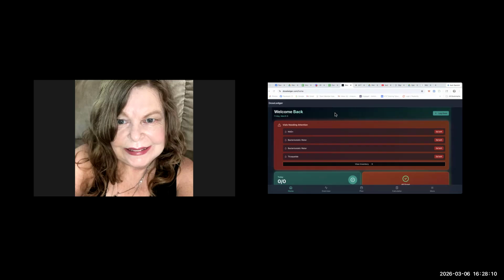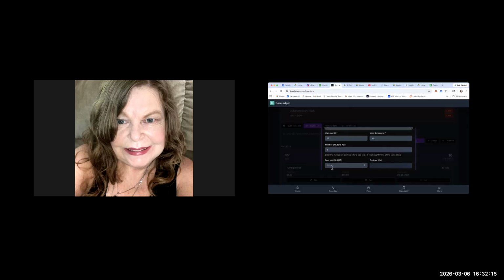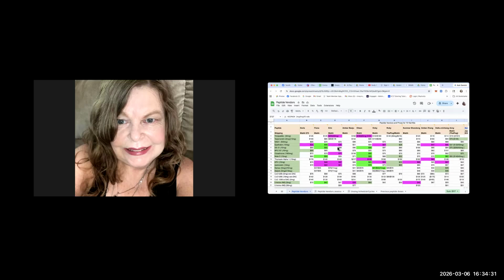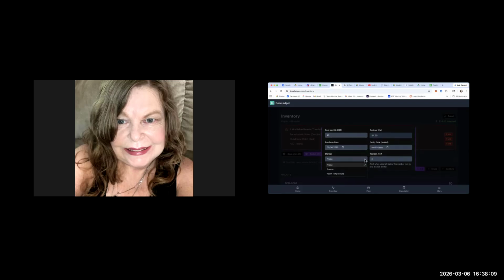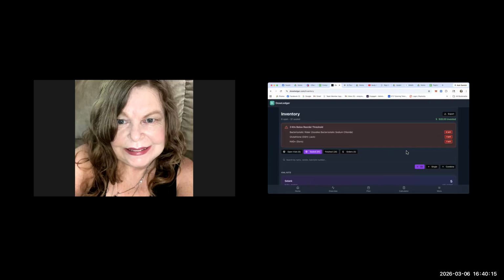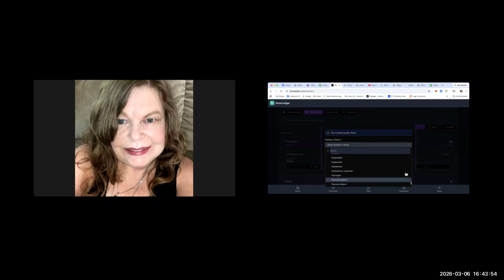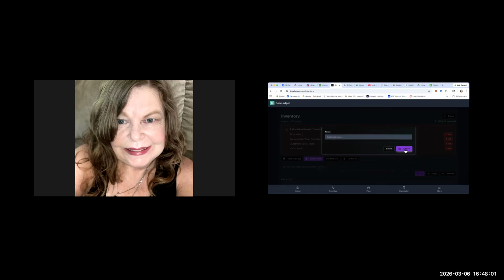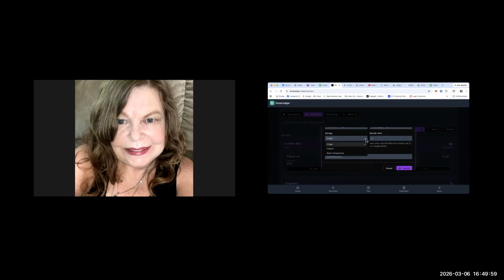Doseledger adding vials to inventory video1366761630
This video shows how to enter vials in inventory to keep track of what you have on hand and what you need to order to replace/replenish consumed product.